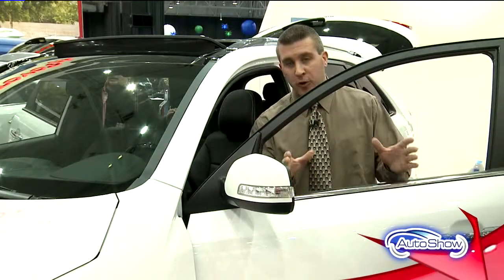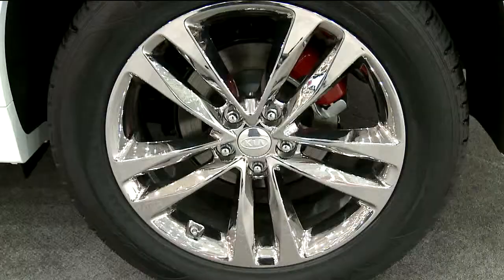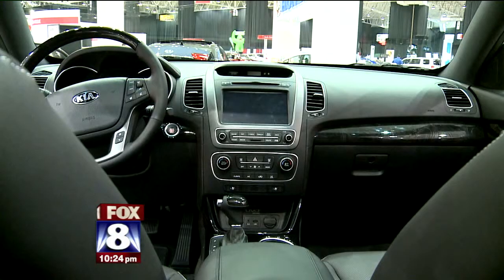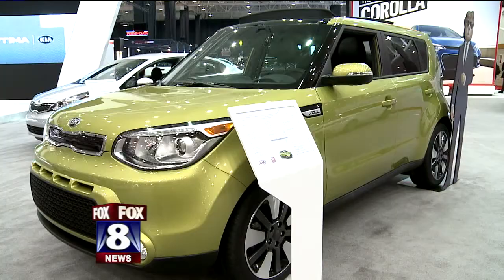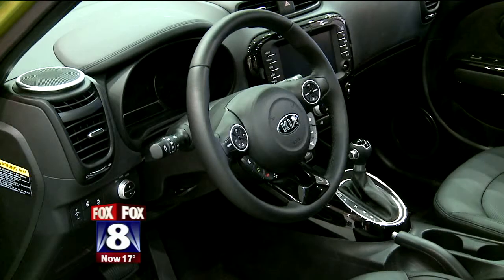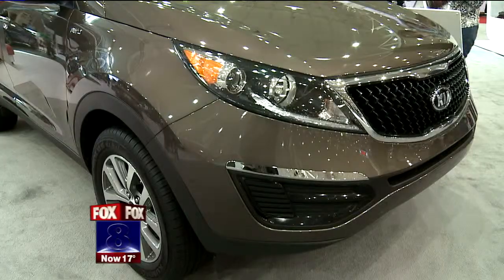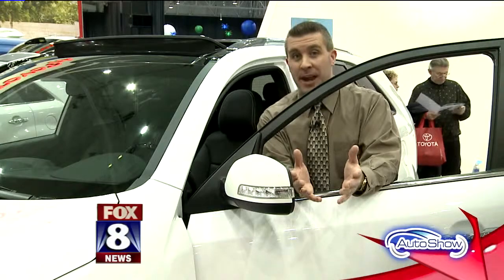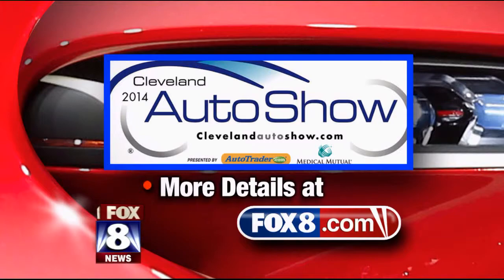Bill Doraty Kia Fox8 News at 10pm 5Mat2014